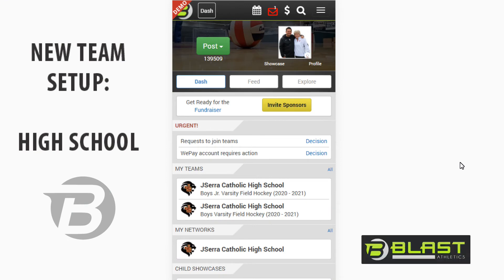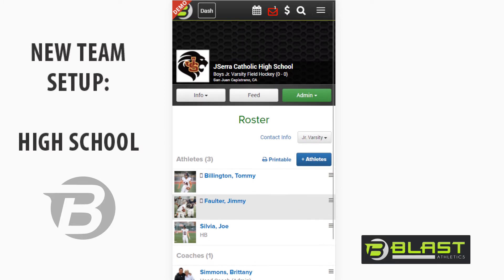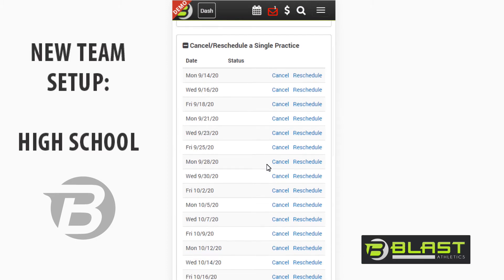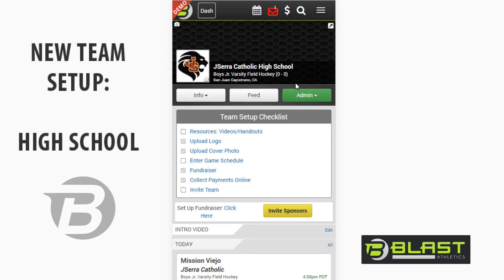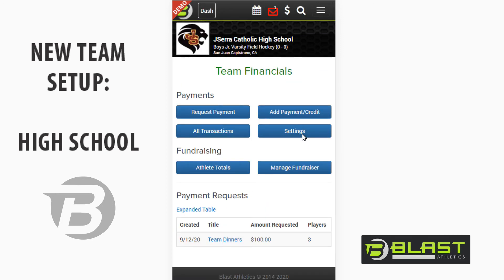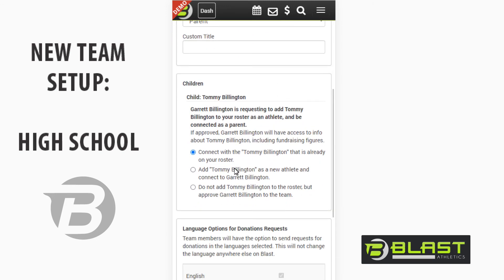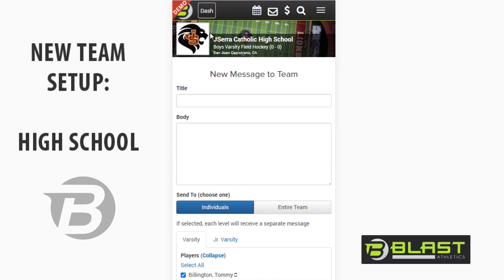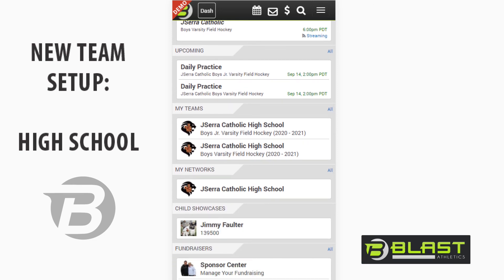High School Team Admin Set Up Instructions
This video is made for high school coaches and booster parents.  In under 10 minutes, you will learn how to manage your entire high school program using Blast Athletics.

We go over how to set up your teams to manage your entire season:

- Tour

- Schedules

- Messaging

- Fundraising

- Payment Processing

- Invite Team Members

- Approve Team Members